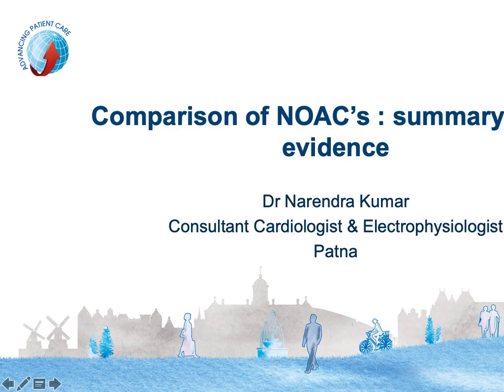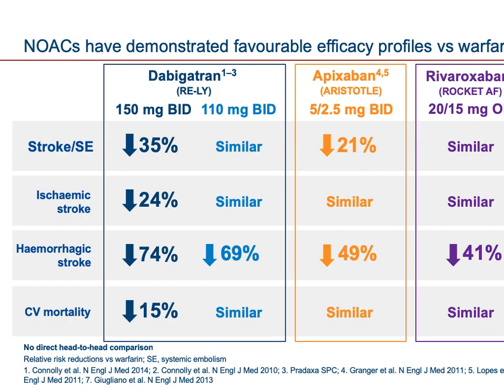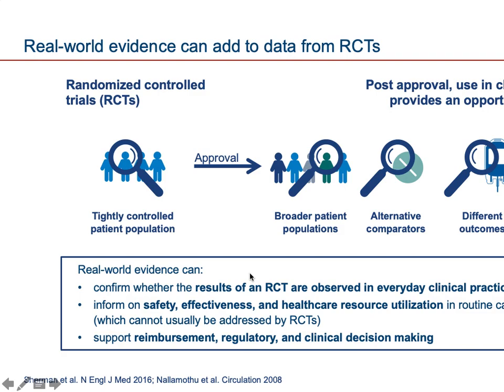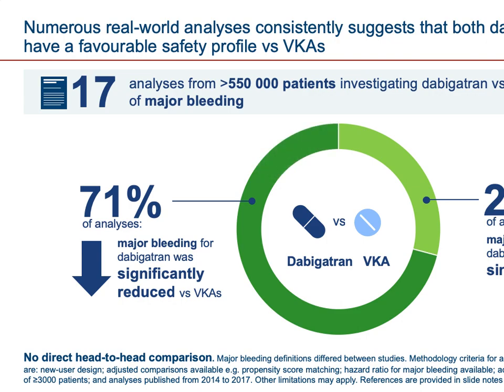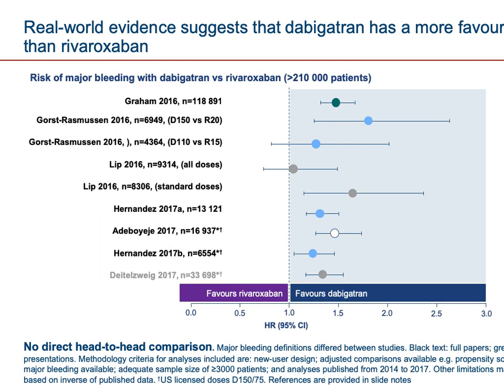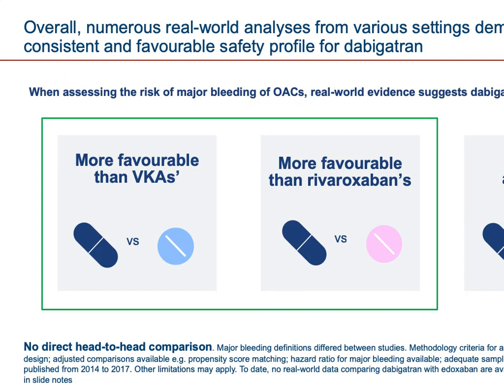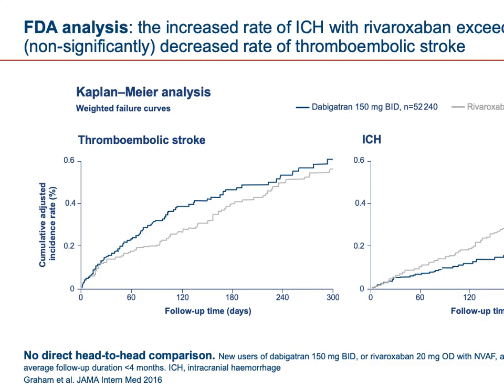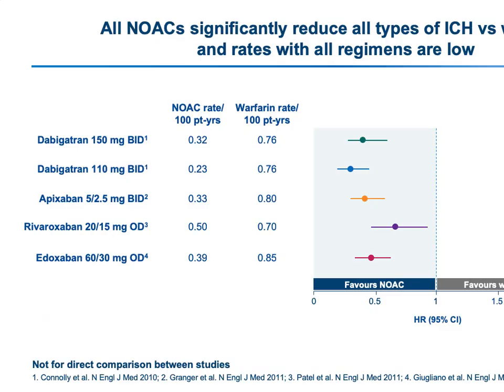Which is the best new oral anticoagulant ?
Detailed comparison of different new oral anticoagulants..